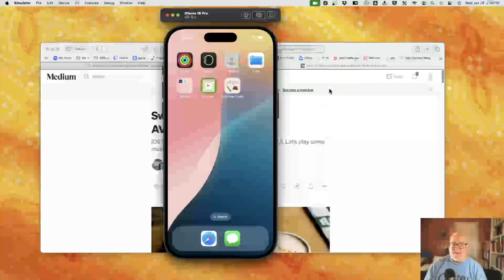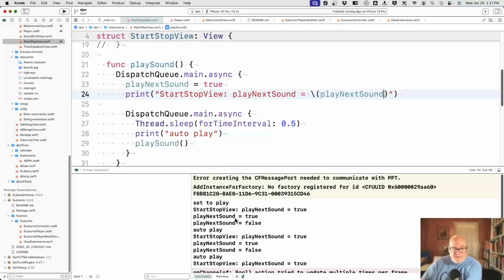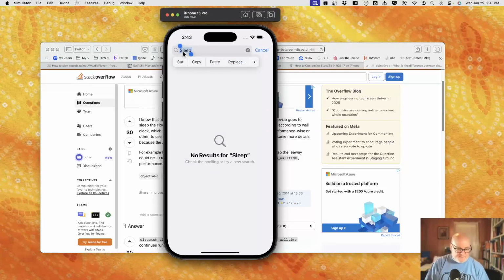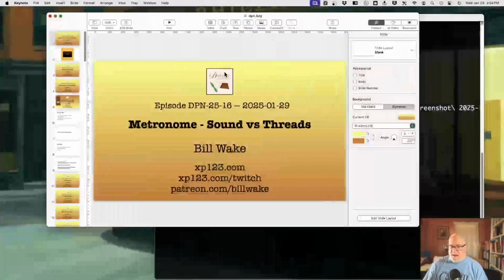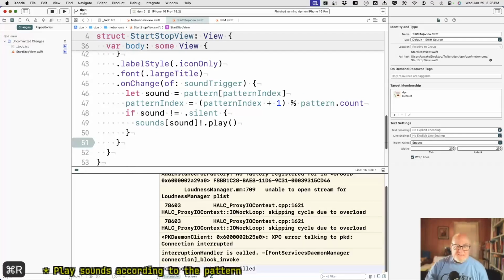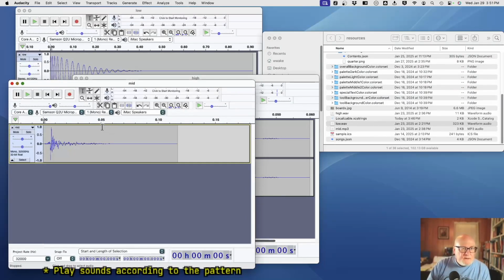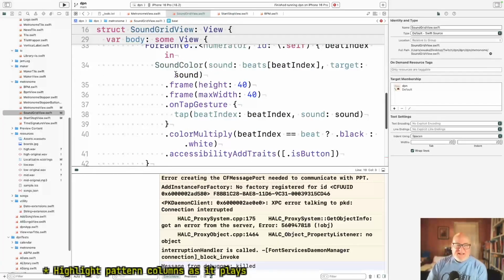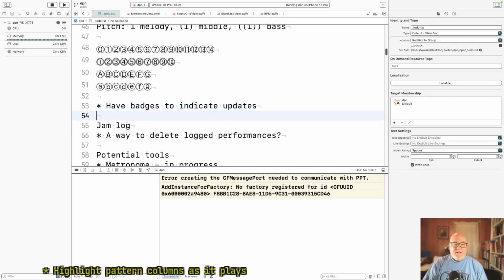DPN 25 16: Metronome - Sound vs Threads - DPN Tools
* Start - playing sound repeatedly by running a self-scheduling timer
* Make stop button work
* Make bpm able to update while metronome is ticking
* Play sounds according to the pattern
* Trim and update sounds